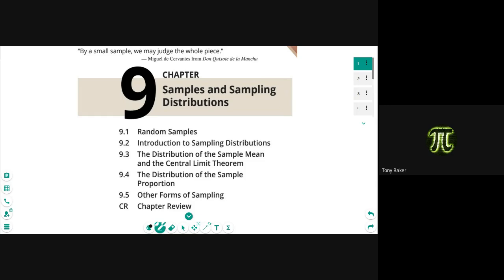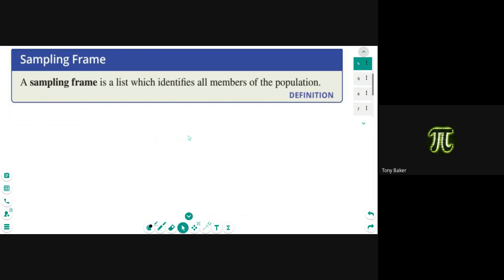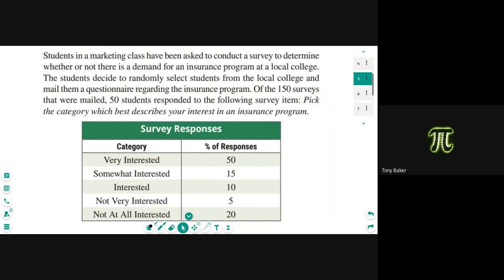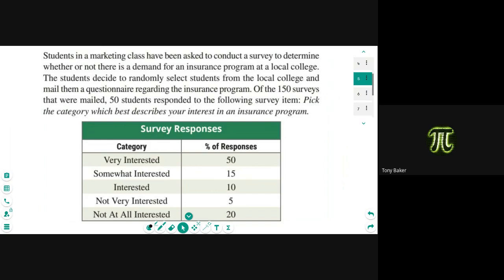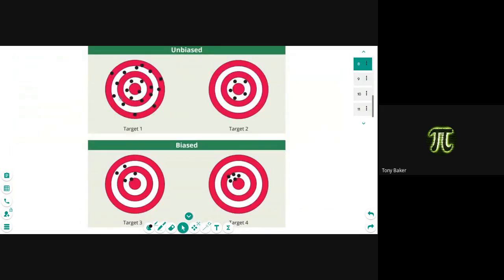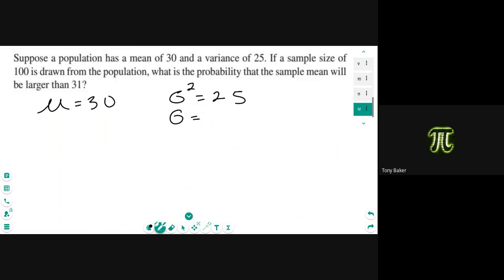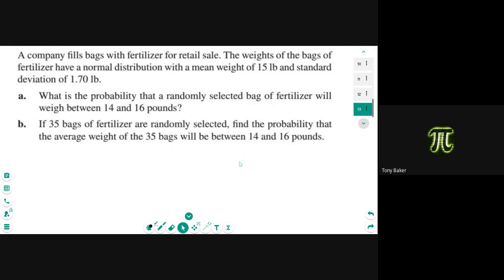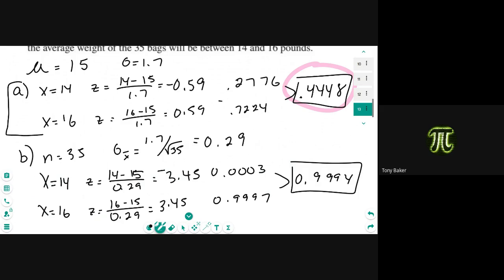Statistics Morning – 2024 11 04 Chapter 9 Part 1